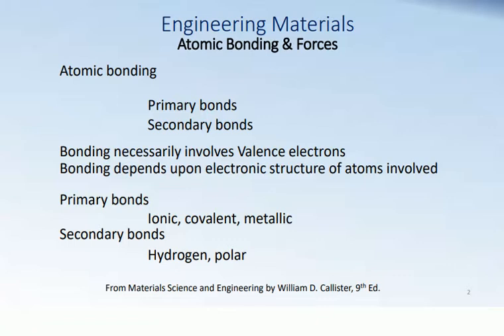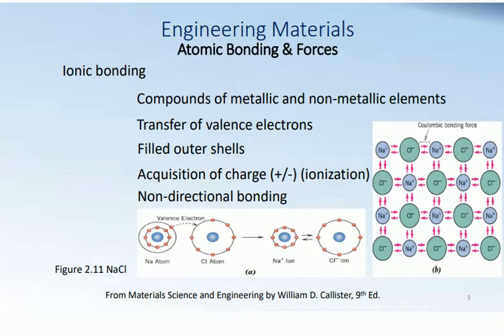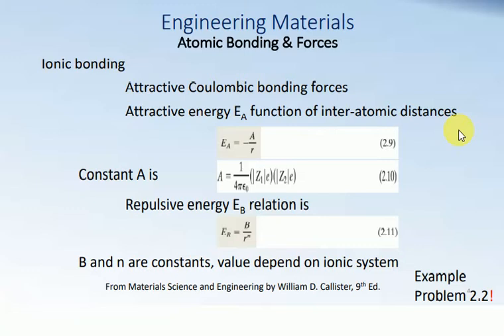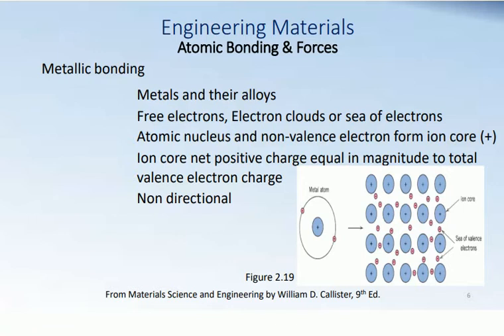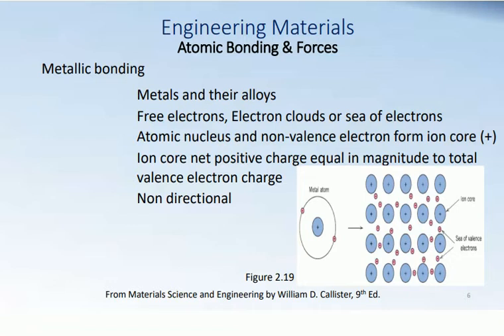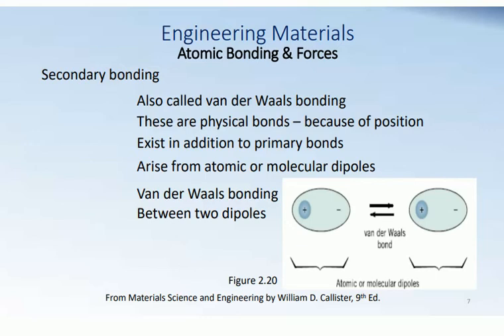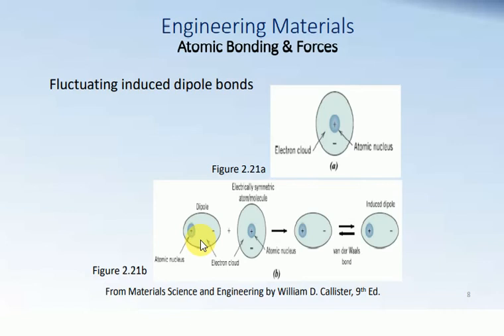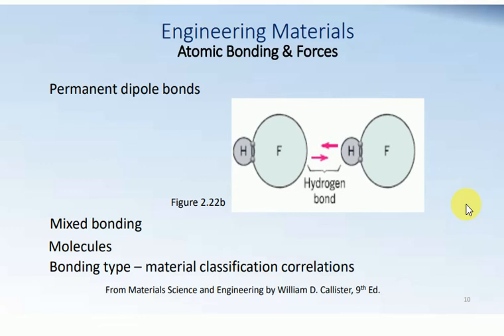Engineering Materials 1111 W4L2